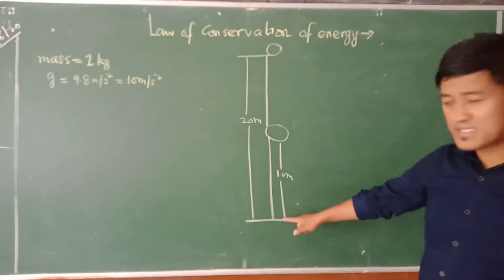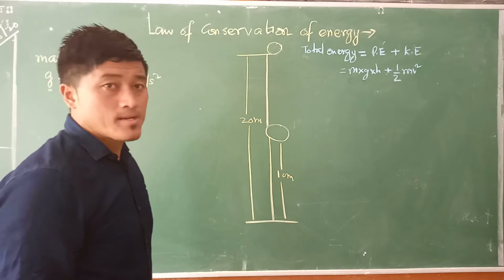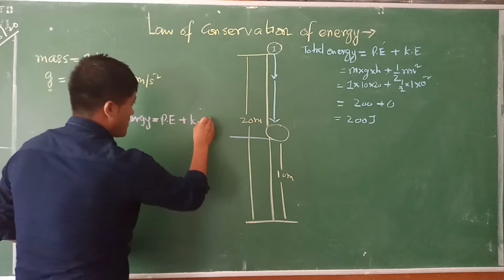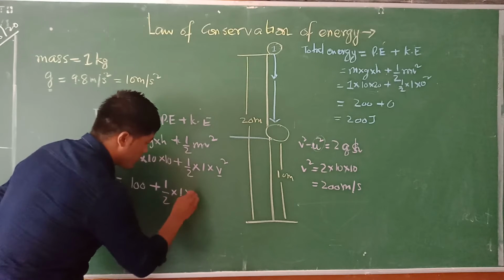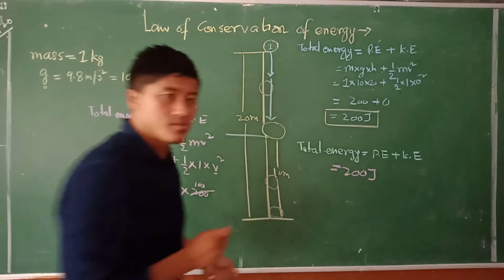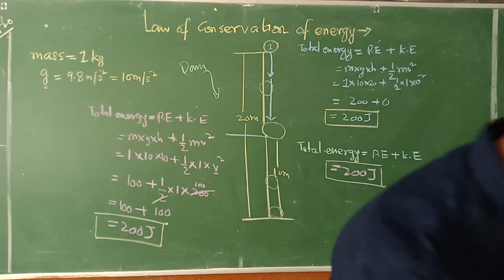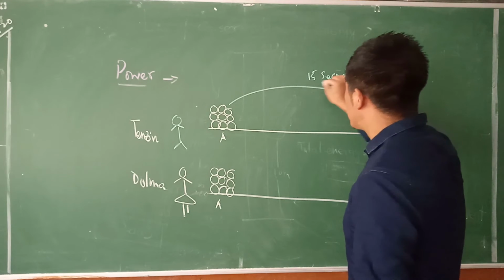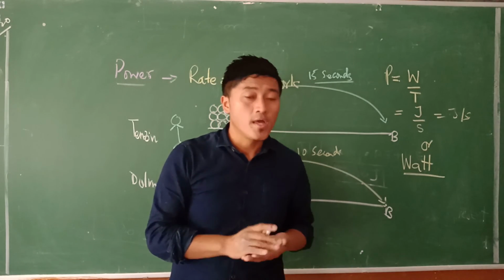Class 9 Science Chapter 11 Work Energy and Power Part 3